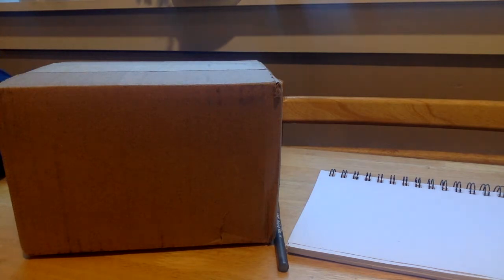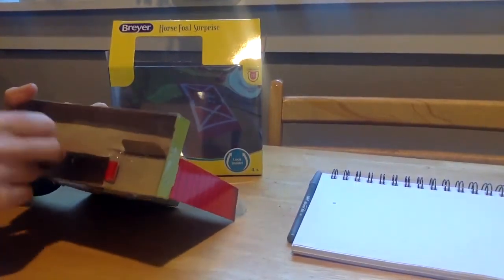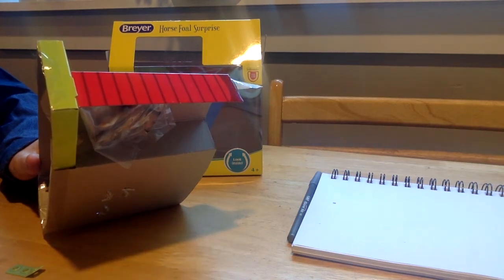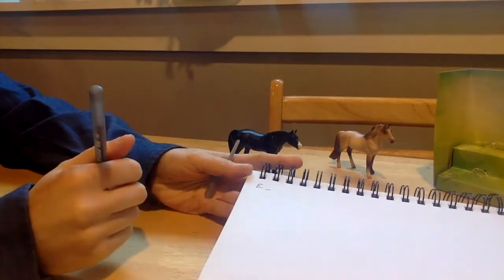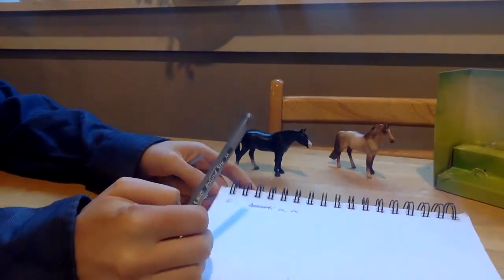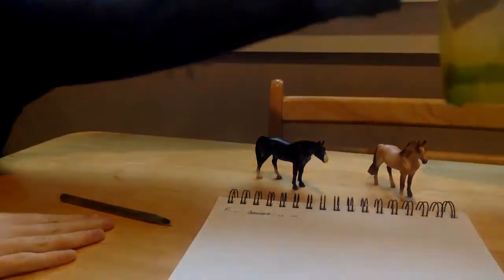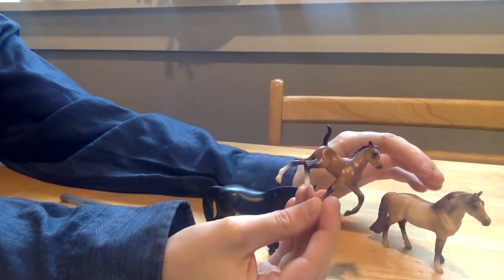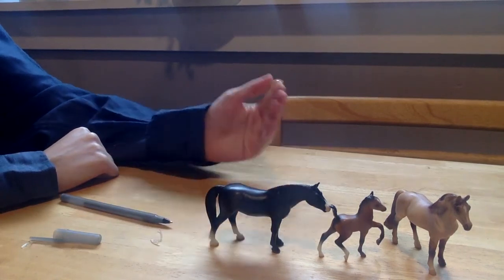Breyer Stablemate Family Unboxing and Genetics!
Breyer Stablemate Family 14 finally arrived! Come join me as I unbox, as well as phenotype and (As far as we can using the available phenotypes) Determine the genotypes of these horses. Breyer claims they packaged these families together so the mystery foal's color is a realistic genetic cross between the two adult models'. Is this true? Let's Find out!
Warning! Mystery foal reveal, watch at your own risk!